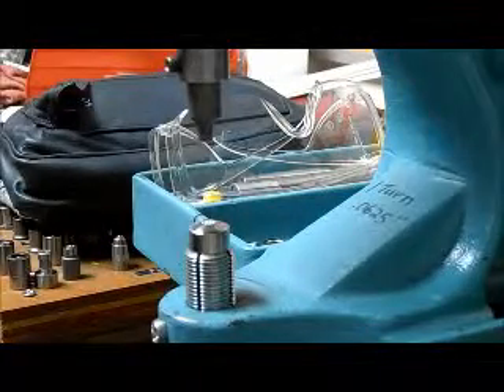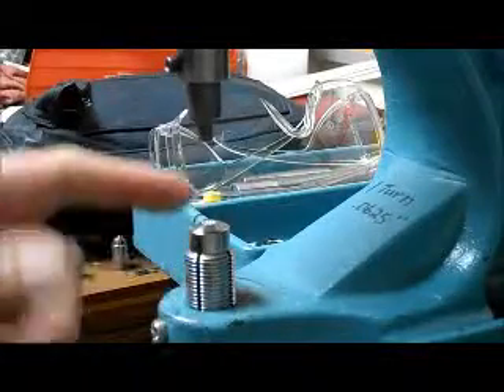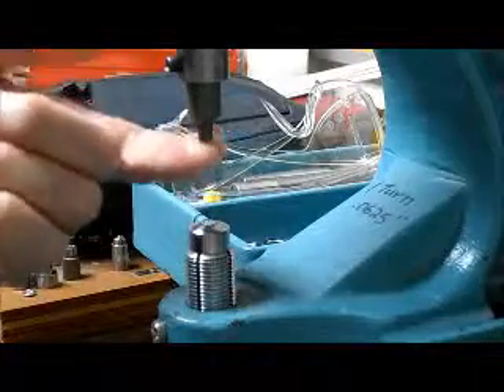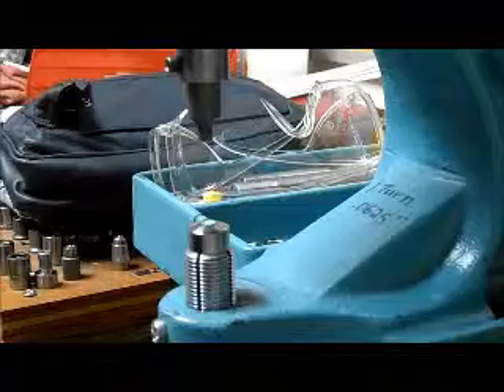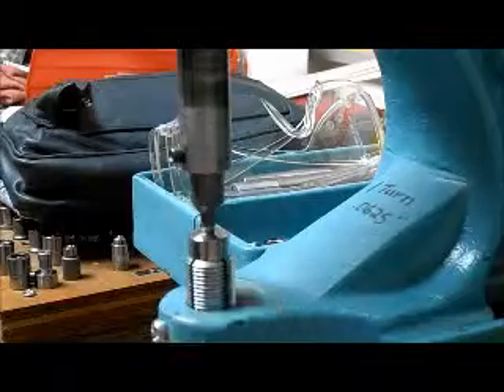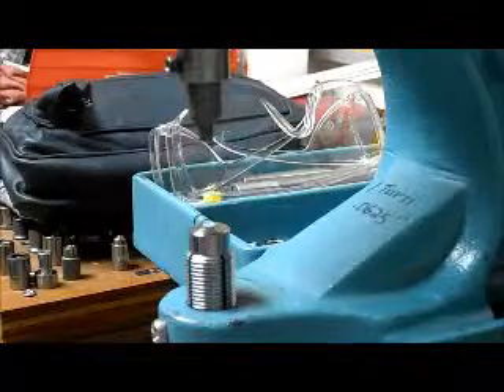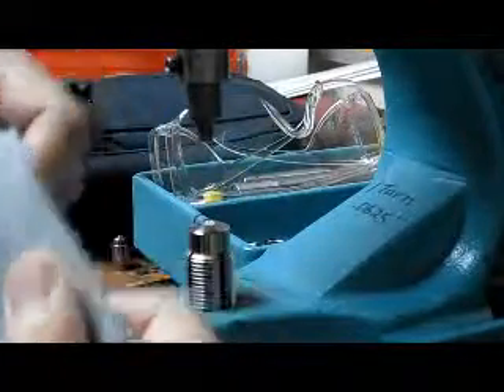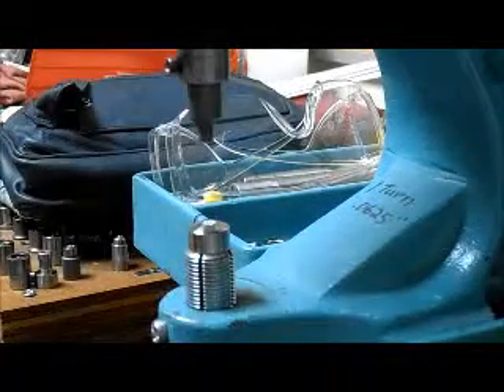DOT Dinking tools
How to use DOT dinking tools in a kick press to punch holes in material